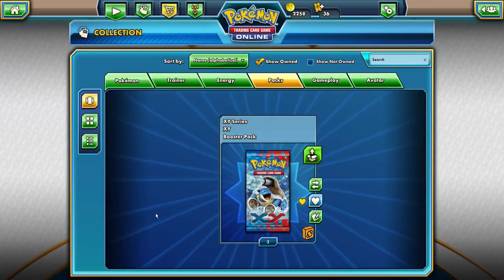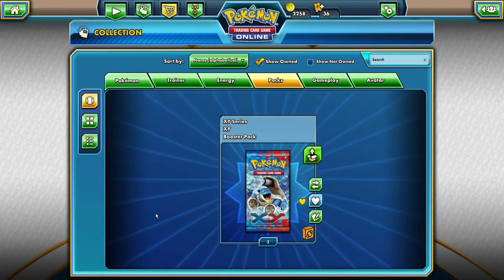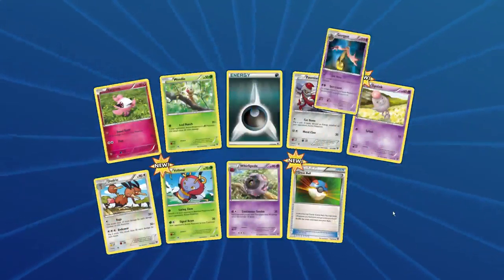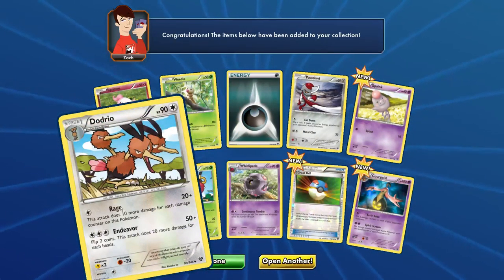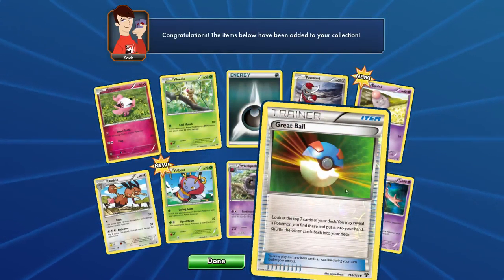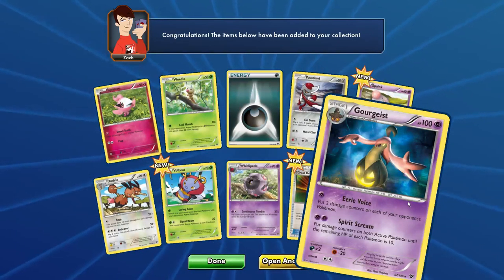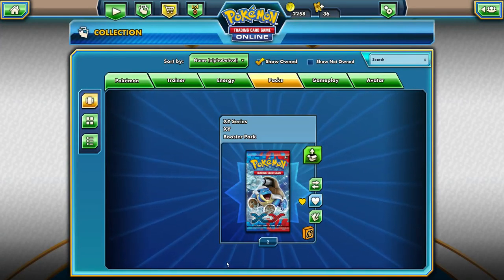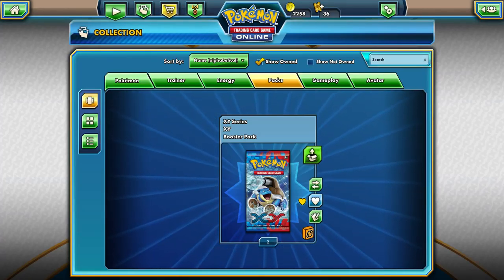pkmn tcgo - EP10 S2 - 1 XY booster pack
pkmn tcgo - unpacking 1 XY booster pack

pokémon trading card game online - unpacking one x and y booster pack